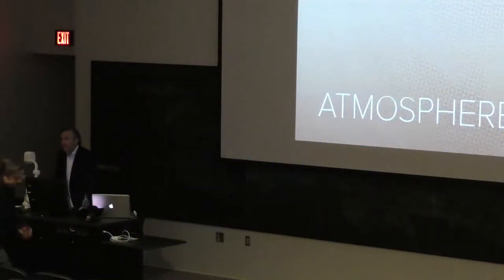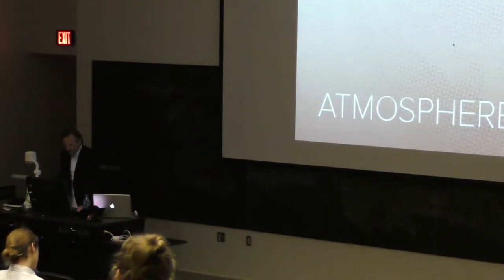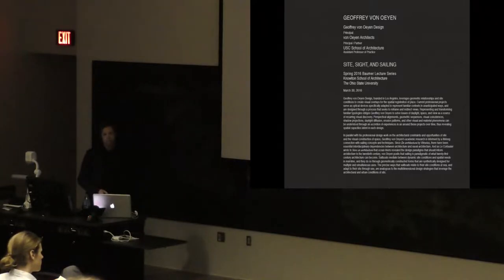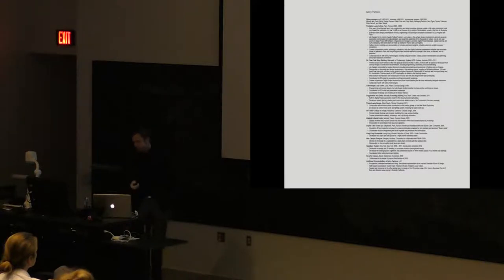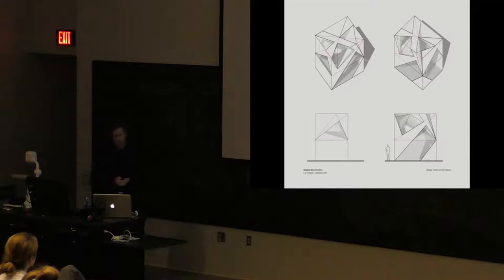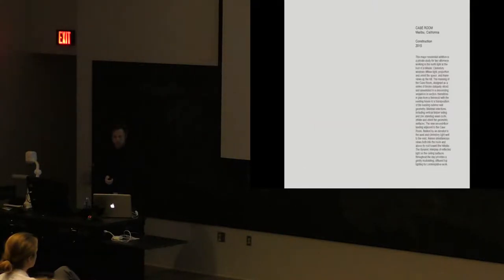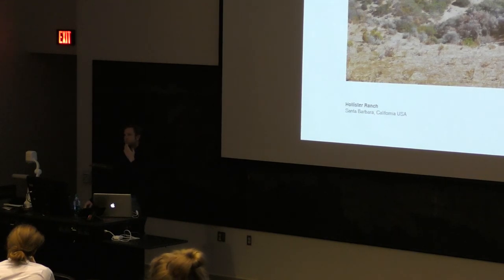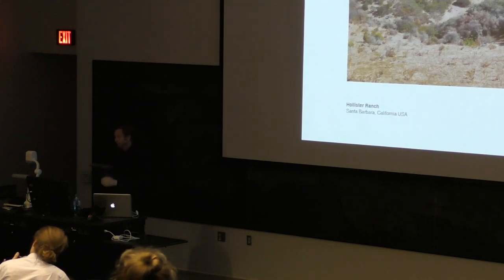Geoffrey Von Oeyen - Spring 2016 Lecture Series #10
Geoffrey von Oeyen presented this lecture, titled "Geoffrey von Oeyen Design: Site, Sight, and Sailing" in Knowlton Hall’s Gui Auditorium at 5:30 p.m. on Wednesday, March 30, 2016 as part of the Spring 2016 Baumer Lecture Series.